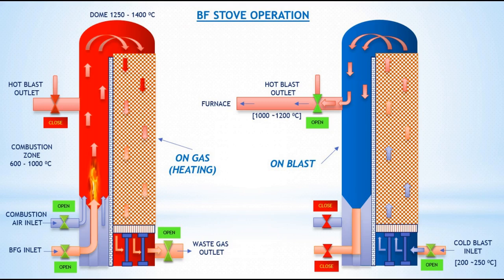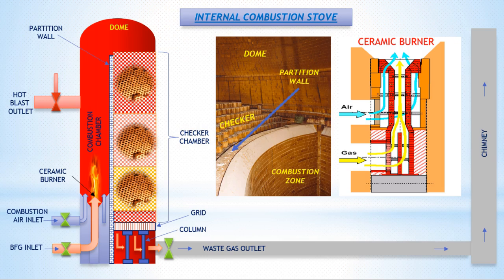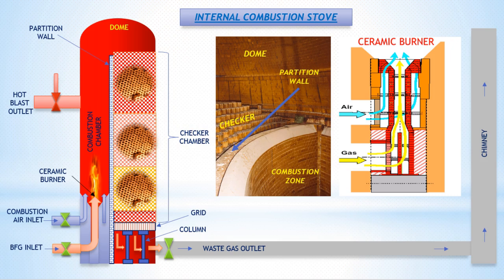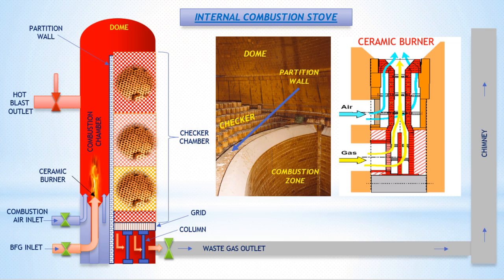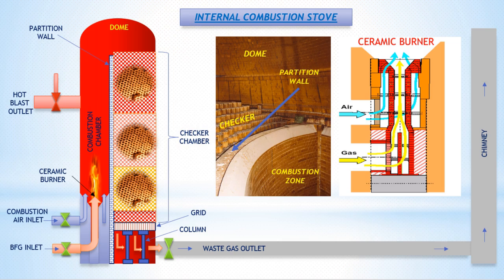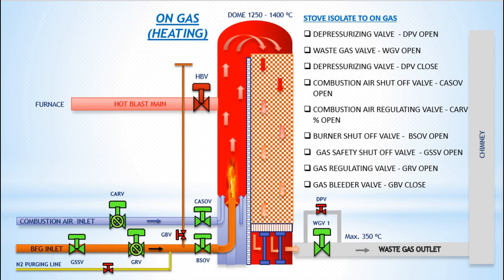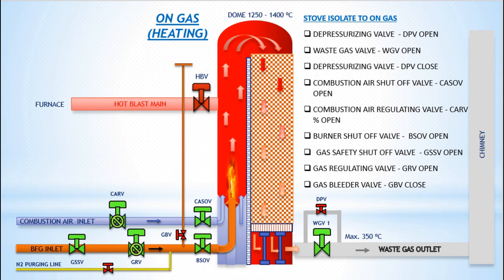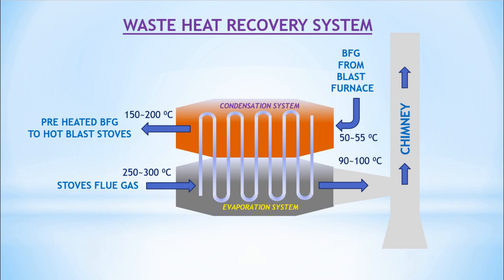BF Stove Operation | Blast Furnace | Function of Stoves | Tech It Eze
Hi Friends
TODAY WE WILL DISCUSS ABOUT INTERNAL COMBUSTION STOVES
Stove is basically a huge steel structure outside with refractory materials inside. Refractory bricks & checkers absorbs heat during heating cycle and releases heat during cooling or ON Blast cycle.
Functions of Stoves:
The primary function of stoves in internal combustion blast furnace stoves is to:
Preheat Air Blast: Stoves preheat the air blast to a high temperature (around 1000 to 1200°C) before it enters the blast furnace, enhancing combustion efficiency and iron production.
Recover Waste Heat: Stoves recover waste heat from the flue gases and transfer it to the air blast, reducing energy losses and improving overall efficiency.
Improve Combustion: Stoves ensure efficient combustion by providing a consistent and controlled supply of preheated air, fuel, and gas to the combustion chamber.
Increase Productivity: By preheating the air blast and recovering waste heat, stoves increase the productivity of the blast furnace, allowing for higher iron production rates.
Reduce Fuel Consumption: Stoves help reduce fuel consumption by optimizing combustion efficiency and minimizing energy losses.
Minimize Emissions: Stoves can be equipped with emission control systems, minimizing environmental impact and reducing harmful emissions.